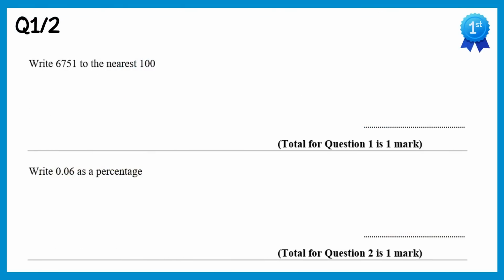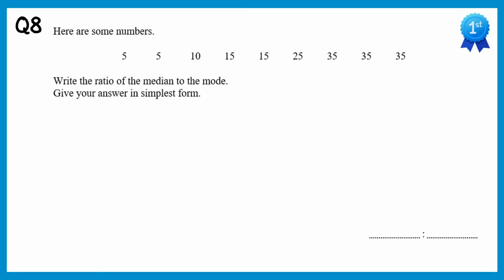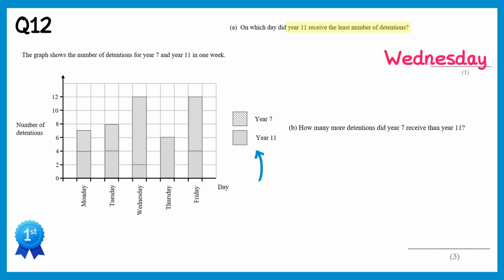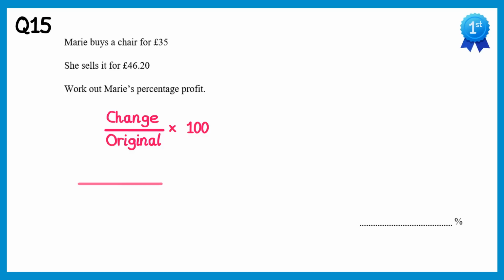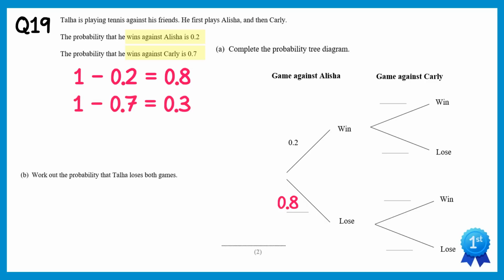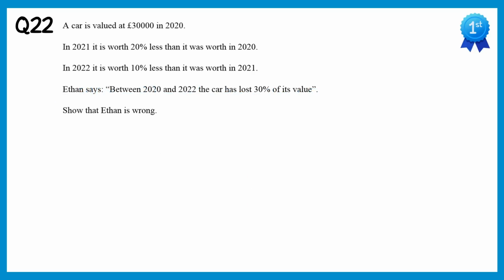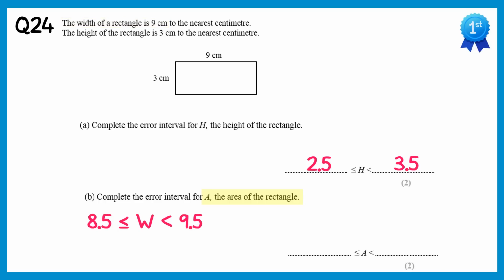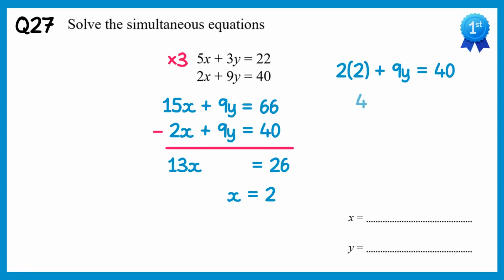[BONUS PAPER] EDEXCEL GCSE Maths Predicted Foundation Paper 2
This paper has been written to match the advanced information provided from Edexcel on February 7th. It reflects the types of questions that could be given this summer.

0:00 Introduction
0:07 - Q1 Rounding
0:31 - Q2 Convert decimal to percentage
0:47 - Q3 Naming shape
0:52 - Q4 Parts of a circle
1:00 - Q5 Multiples
1:35 - Q6 Order integers, order fractions
2:32 - Q7 Parallel and perpendicular lines
3:02 - Q8 Median, mode and write as ratio
3:49 - Q9 Number Machine
4:42 - Q10 Money Calculation
5:22 - Q11 Scale Drawing
5:57 - Q12 Interpret graph/chart
6:53 - Q13 Two way table
8:19 - Q14 Fraction Arithmetic
9:20 - Q15 Percentage profit
9:51 - Q16 Mean from frequency table
10:29 - Q17 Straight Line Graph
11:48 - Q18 Angles in a triangle, vertically opposite angles
12:33 - Q19 Tree Diagrams
13:19 - Q20 Mathematical symbols, converting units
14:14 - Q21 Index Laws, expand, factorise
15:44 - Q22 Depreciation
17:19 - Q23 Currency Conversions
18:23 - Q24 Error Intervals
19:39 - Q25 Transformations
20:26 - Q26 Use of ratio
21:11 - Q27 Simultaneous Equations
22:38 - Grade Boundaries